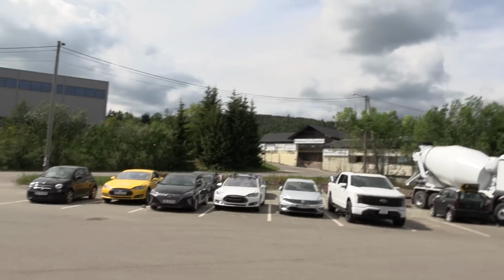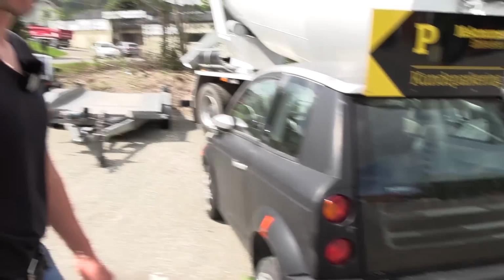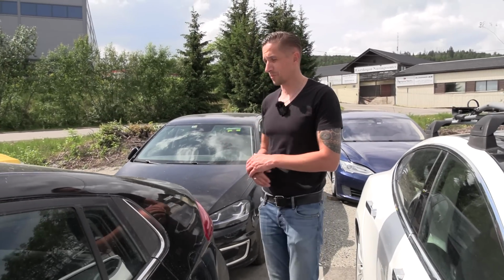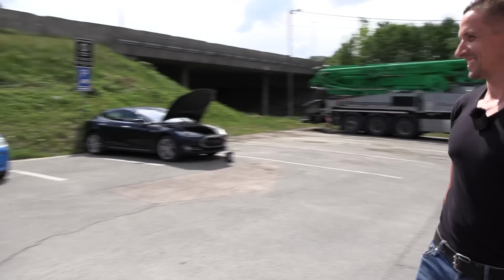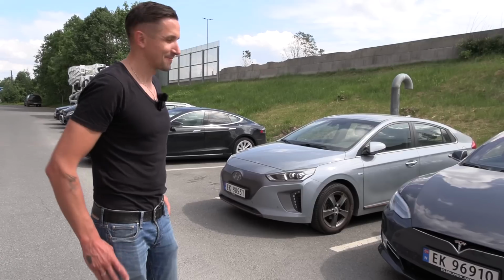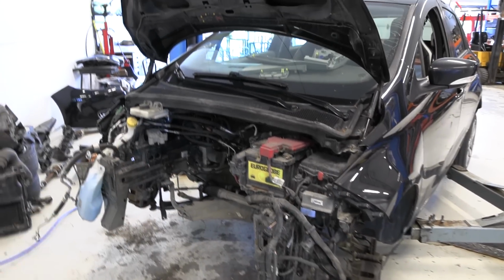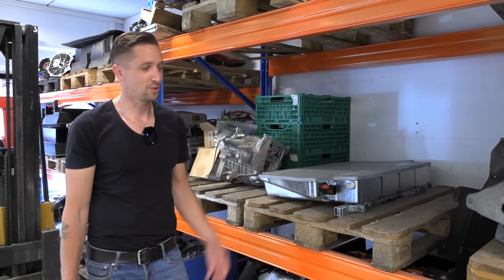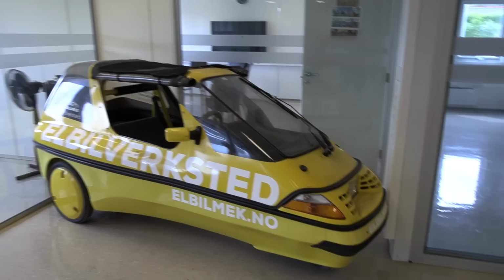Valdemar's garage May 28, 2024